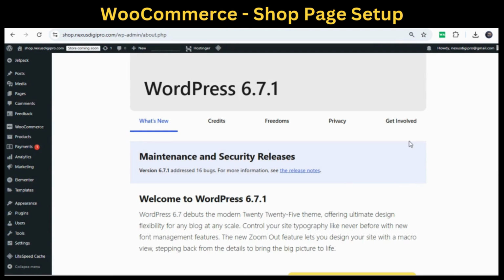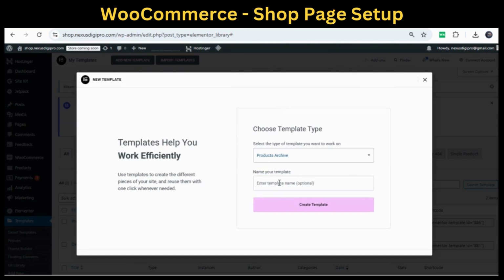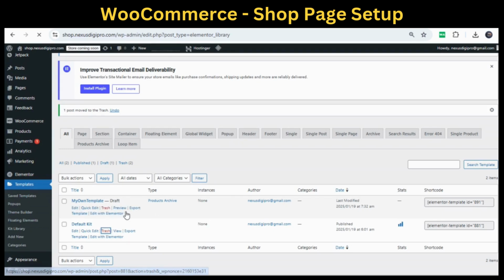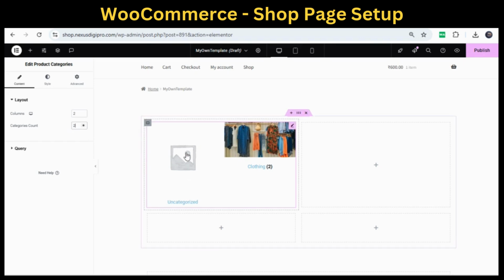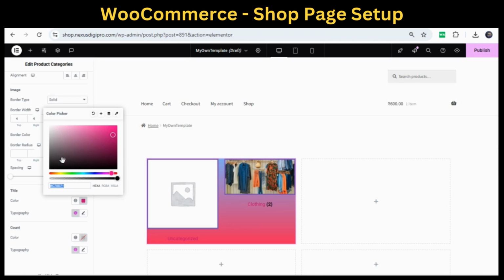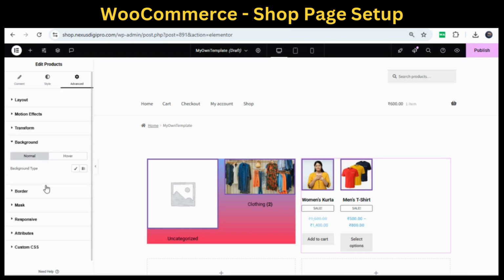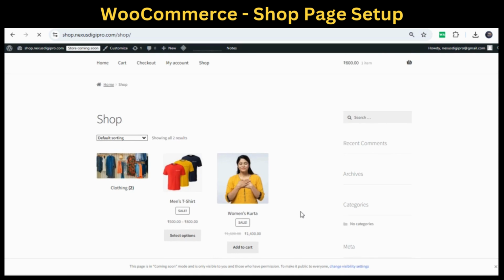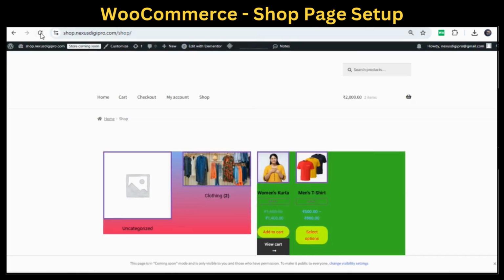WooCommerce Tutorial Series (5/11) | How to Set Up Essential Pages in WordPress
Welcome to Part 5 of our 11-part WooCommerce tutorial series! 🚀 In this video, learn how to set up essential WooCommerce pages like Shop, Cart, Checkout, and My Account to ensure a seamless shopping experience.

What you'll learn:
✅ Configuring default WooCommerce pages.
✅ Customizing page layouts for better user experience.
✅ Using Elementor to edit WooCommerce pages (if needed).

Don't miss Part 6, where we'll dive into frontpage product display! 🔔